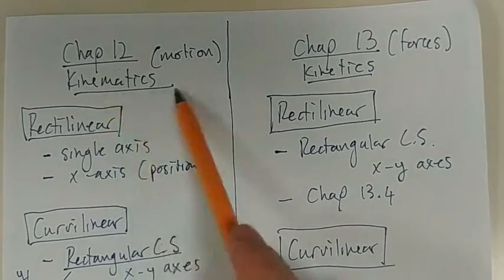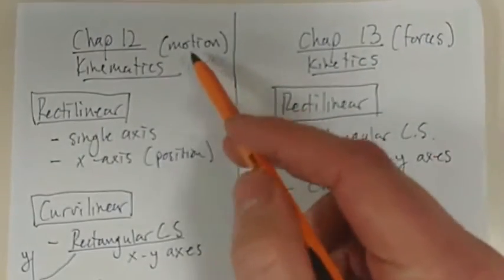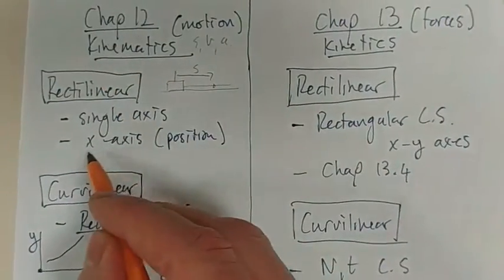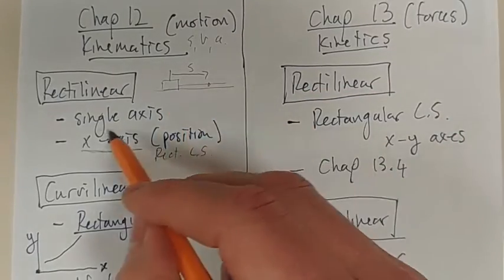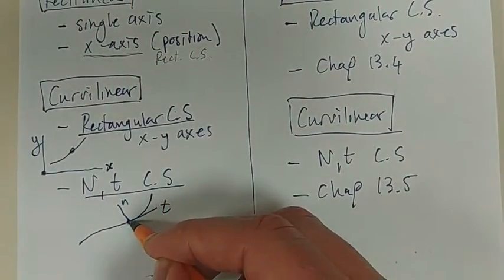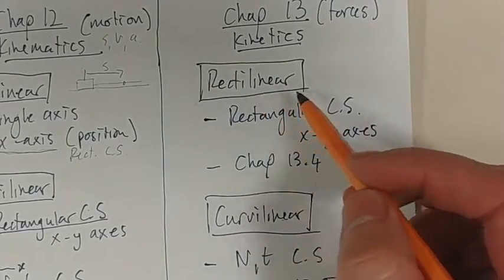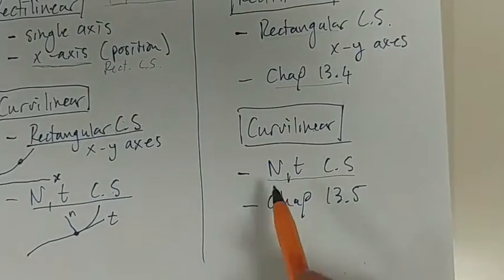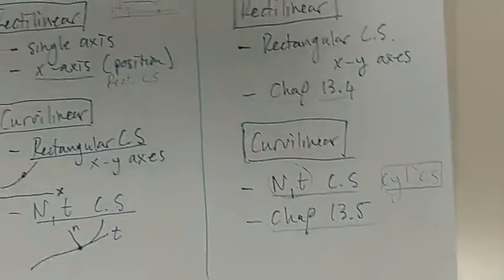Coordinate system link between Chap. 12 & Chap. 13